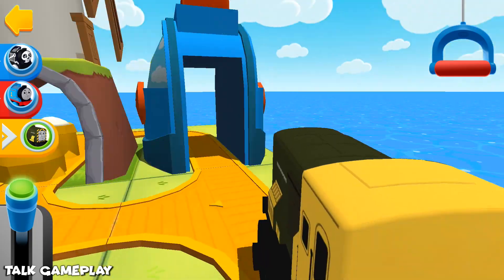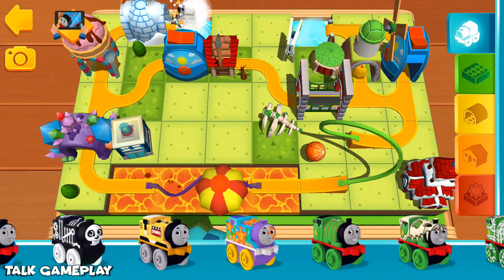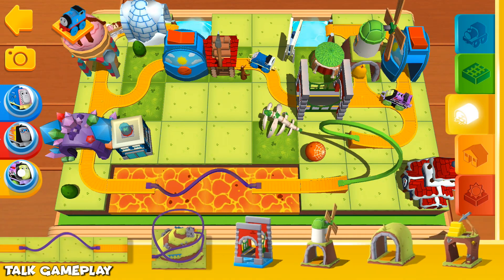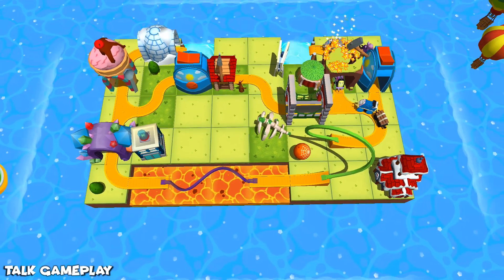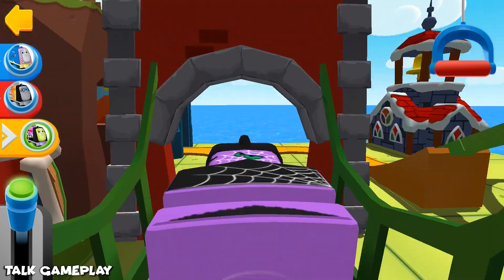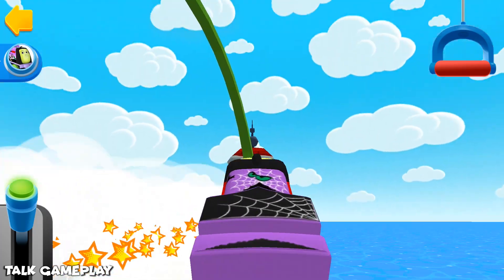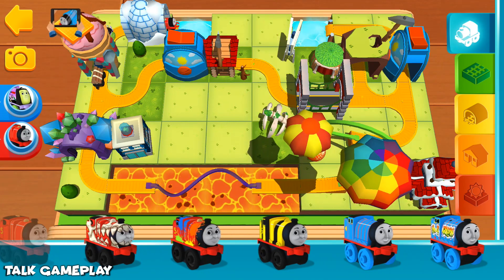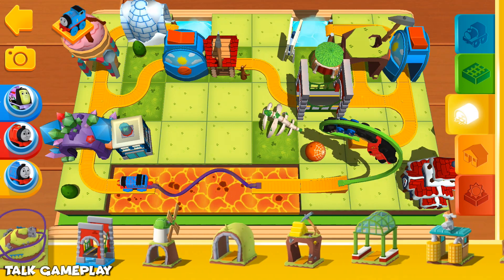Thomas and Friends Minis Gameplay (iOS, Android) #34